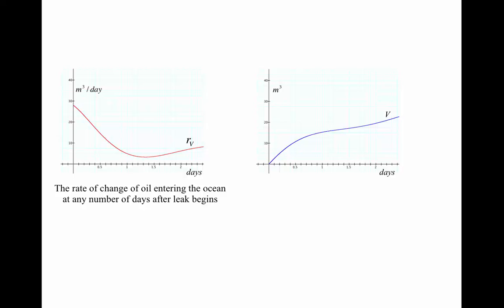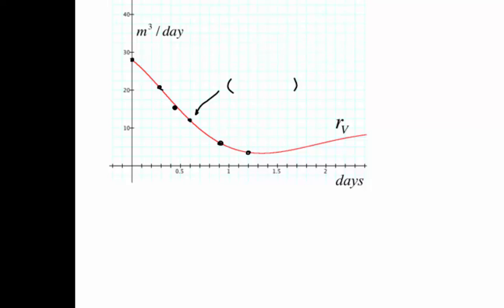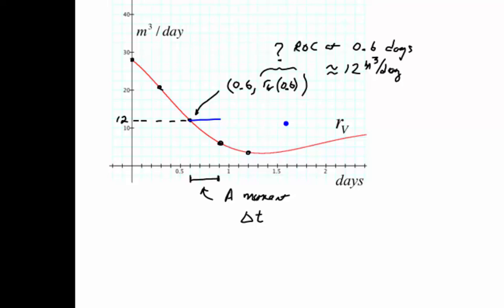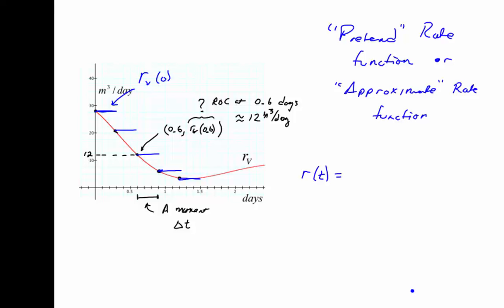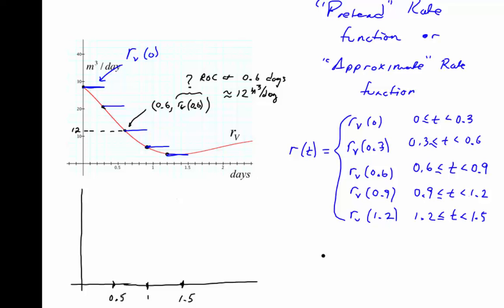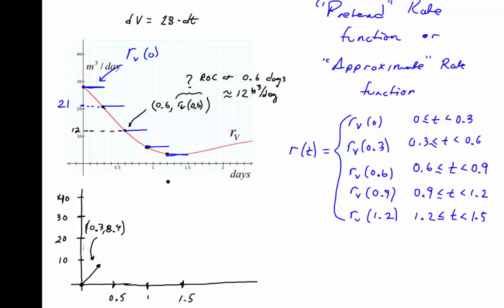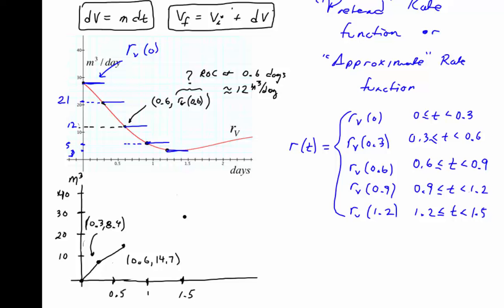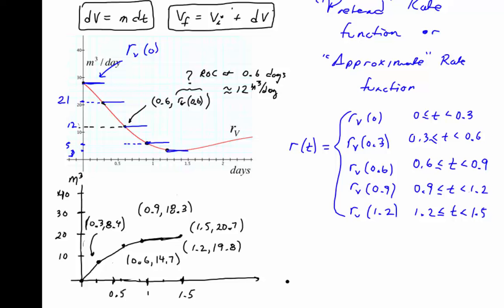MAT 270 Tu Feb 16: Building Accum from Rate (Intro)